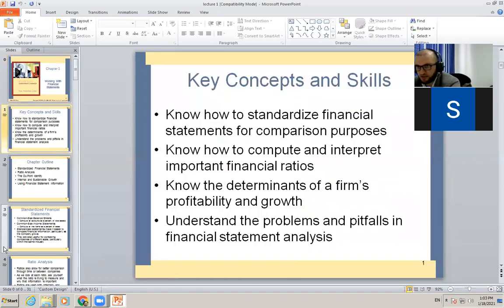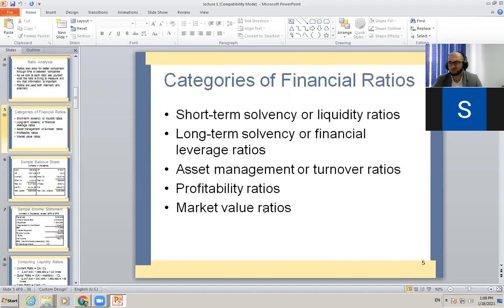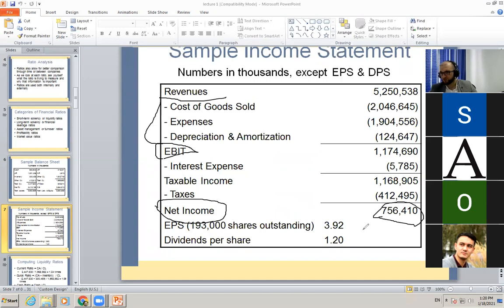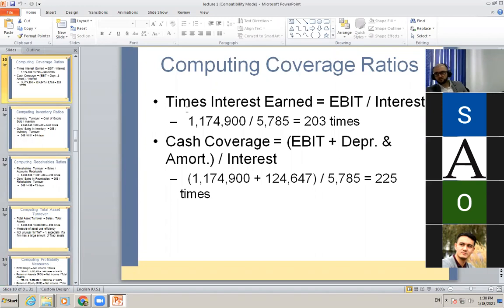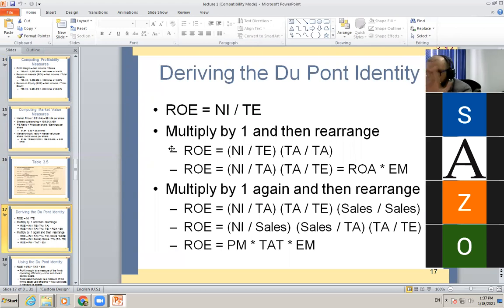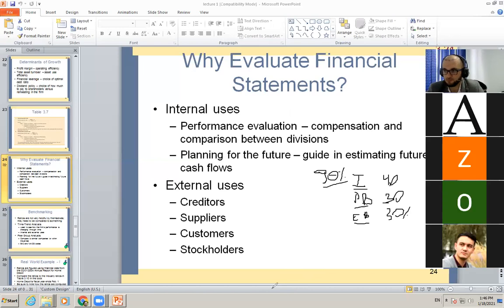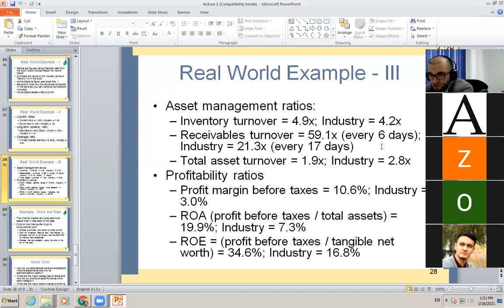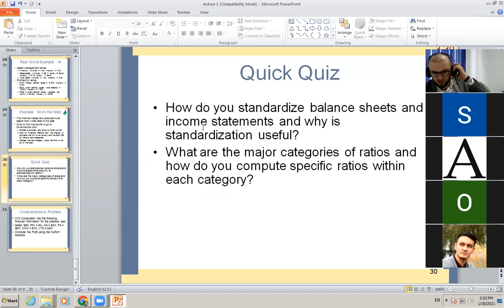Working with Financial Statements